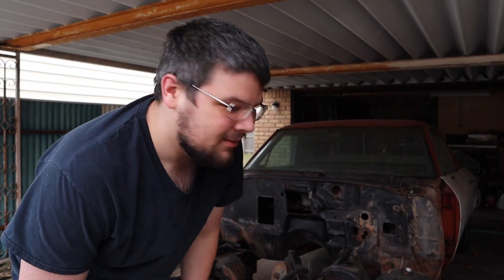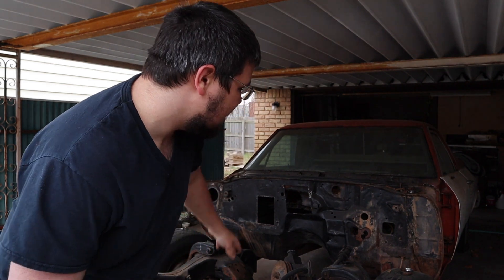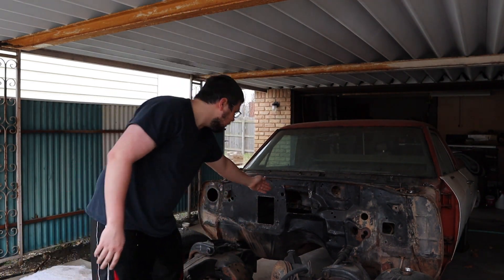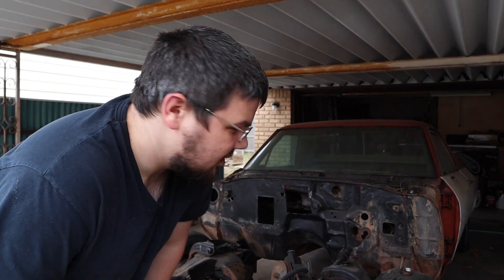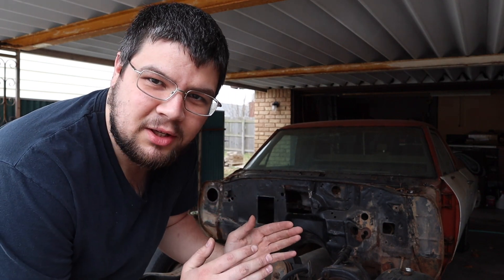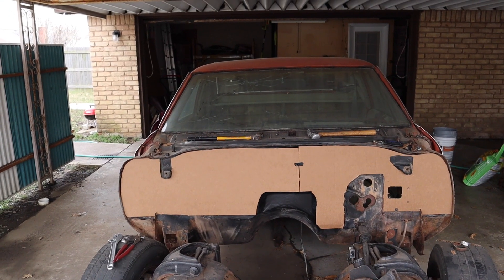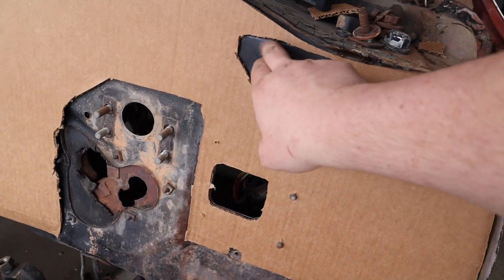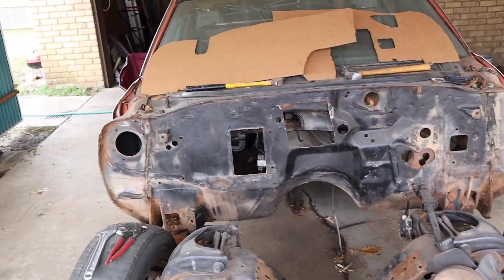1972 Chevelle/El Camino Smooth Firewall Pt. 1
In part 1 of the El Camino build series, you will see me smoothing out a couple edges and then cutting out a template to make a smooth firewall with. In part 2 of the build series, ill be cutting out sheet metal and fitting a smooth firewall to my project 72 chevelle.